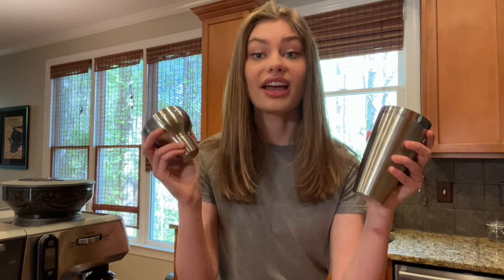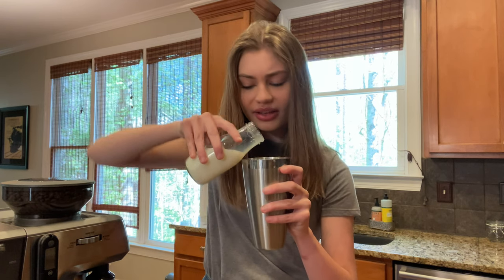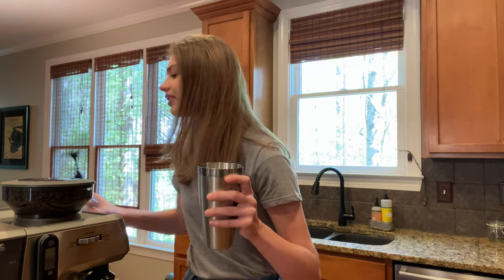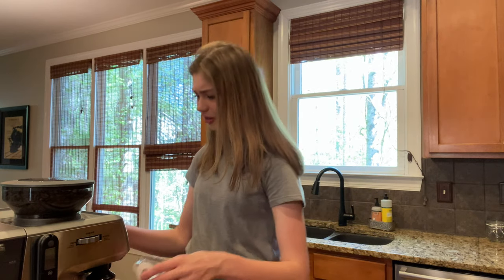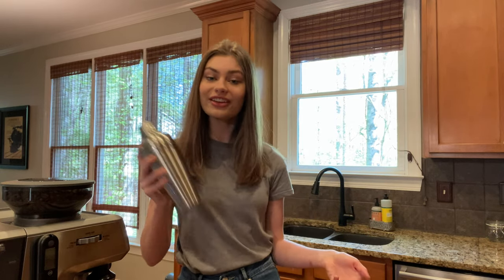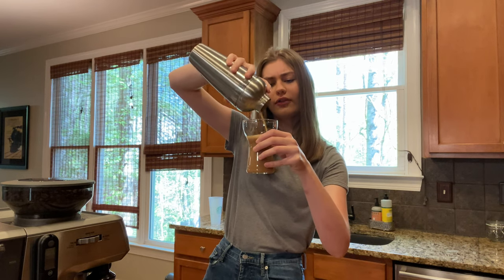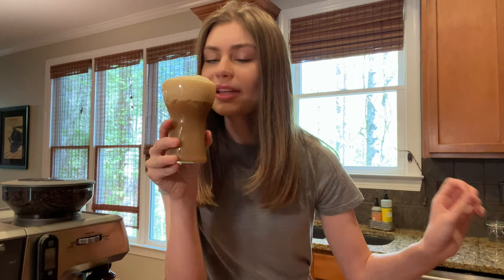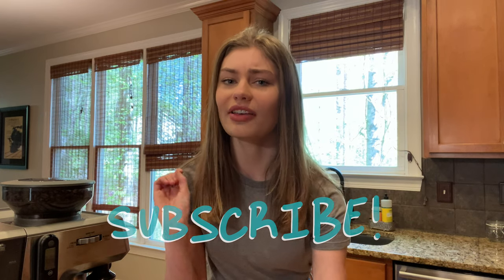How to Make an Iced Latte at Home - The Coffee Shop Project 3.5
Iced lattes don't need to cost you $5 a day. Buy a shaker, some syrup, and your milk and coffee of choice and you'll be saving money before you know it! Today I'm sharing the recipe to my personal favorite drink to make and serve: a frothy iced vanilla latte so buy your shaker with the link below and let's get this party started!